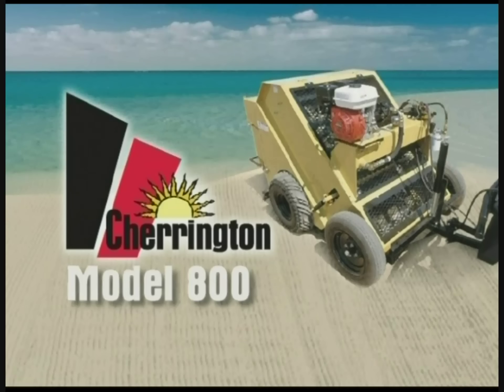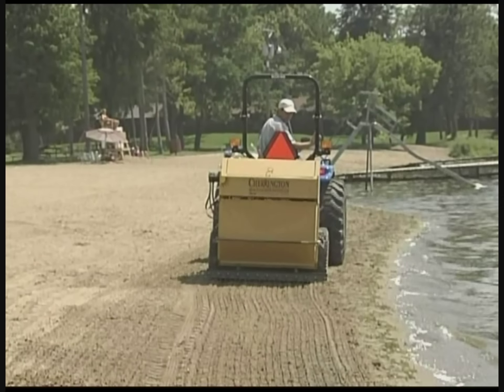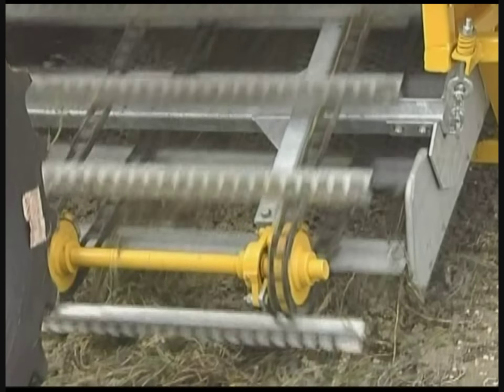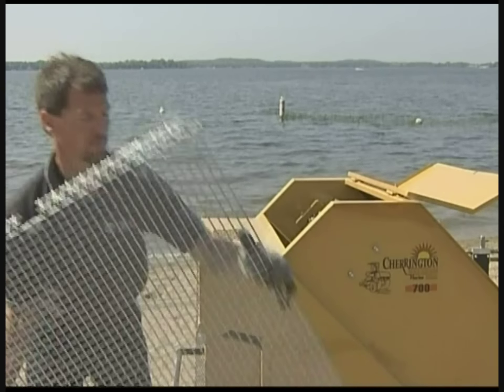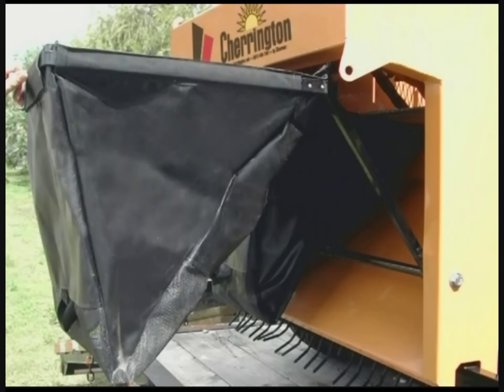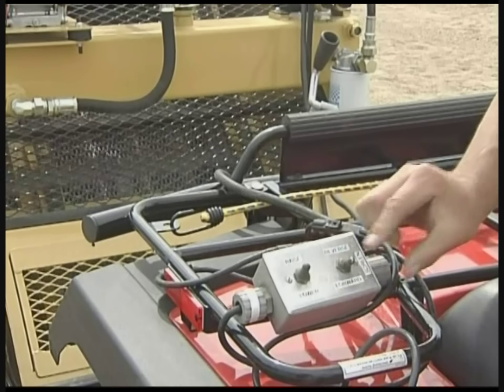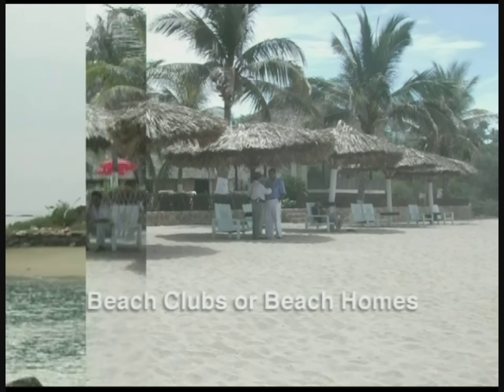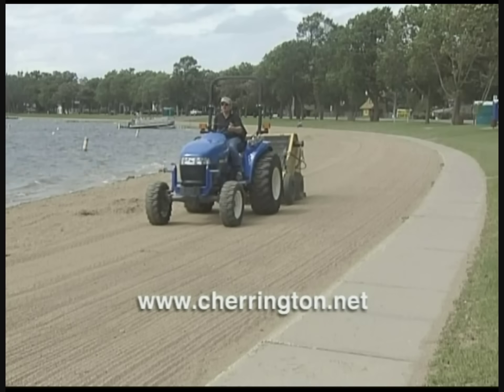Cherrington Model 800 Beach Cleaner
Screen clean your beach with a beach cleaner towed by ATV, Gator or garden tractor.  Fast, easy and efficient sand cleaning.